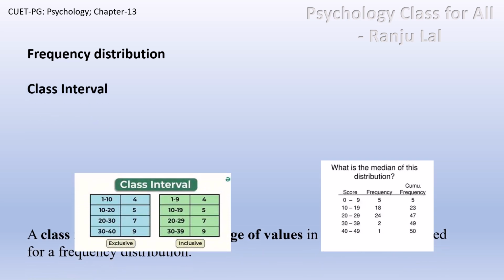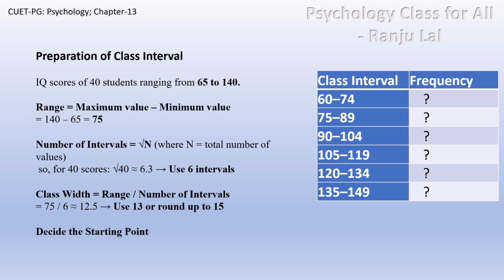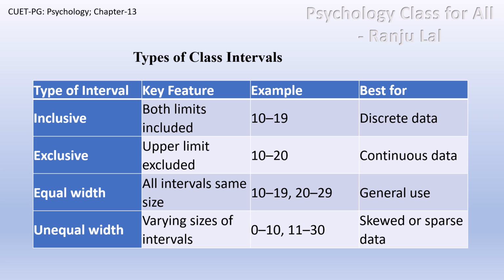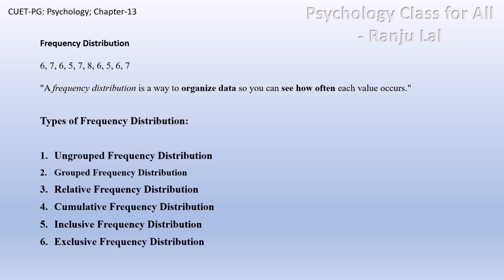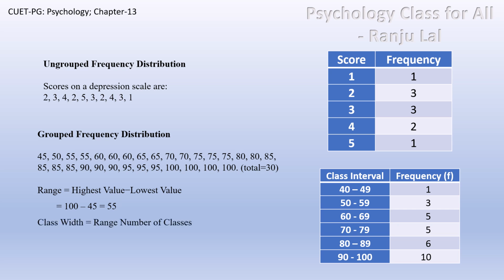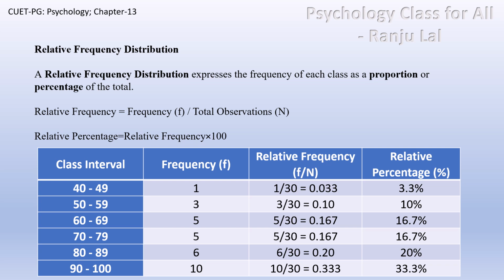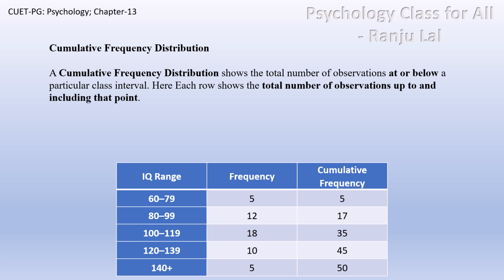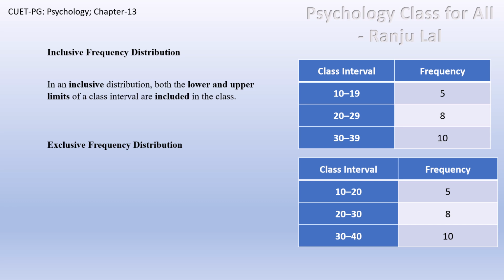Frequency Distribution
In psychology, we collect a lot of data—like test scores, anxiety levels, or sleep hours. Frequency distribution is a simple yet powerful way to organize this data by showing how often each score or value appears. It helps psychologists spot patterns, understand behaviors, and make informed decisions. Whether you're just starting with statistics or brushing up for exams, mastering frequency distribution is your first step toward making sense of psychological data!